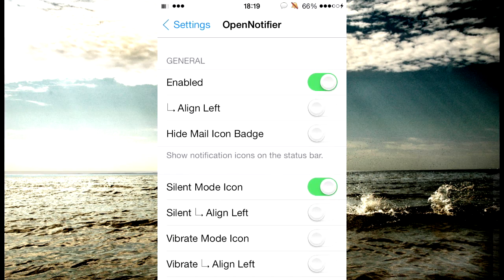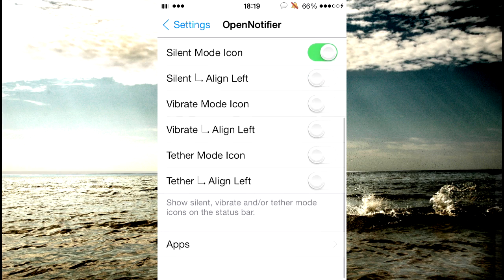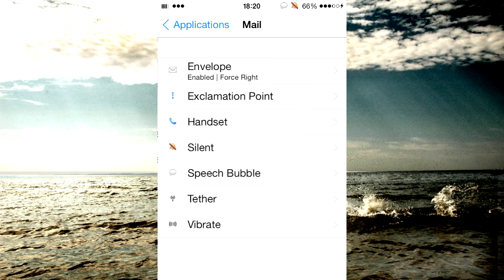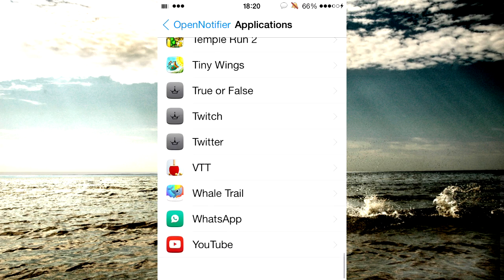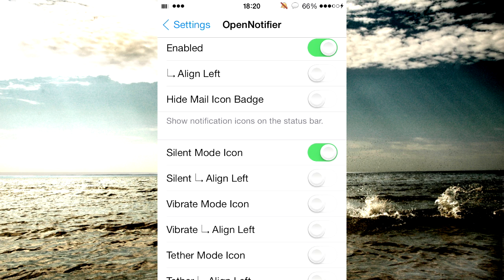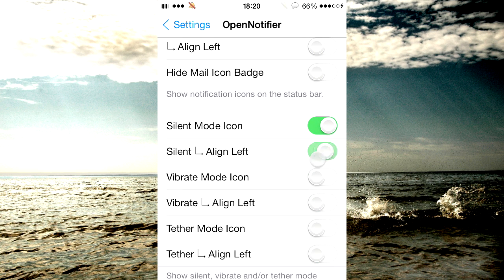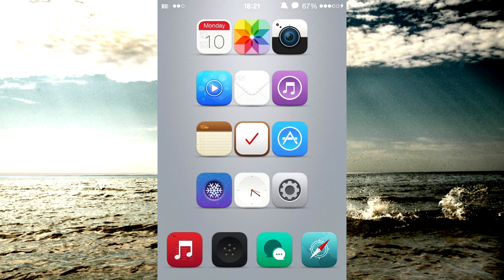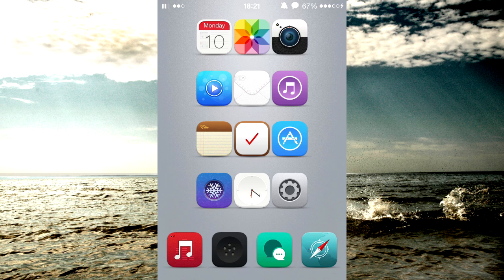OpenNotifier | iOS 7 Cydia Tweak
Hey guys in this video I review an absolutely amazing tweak that looks really nice!